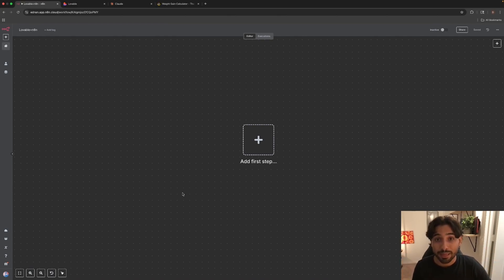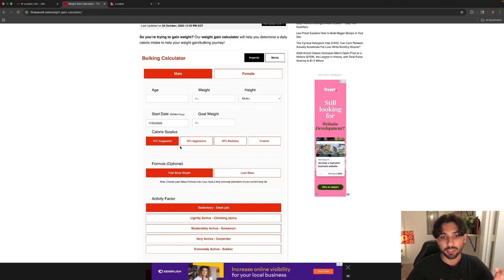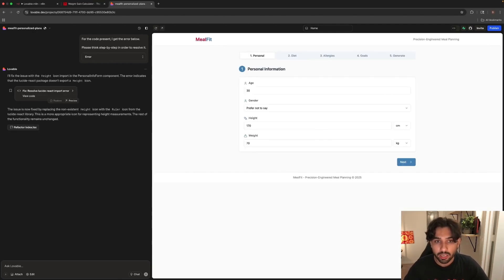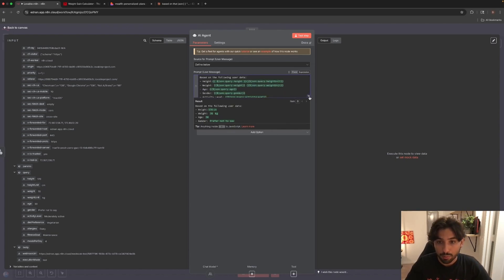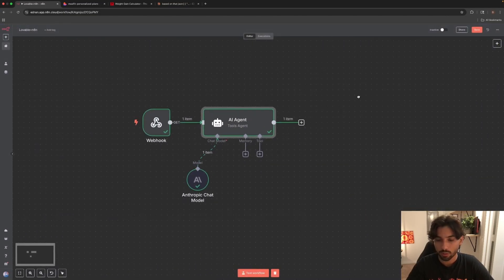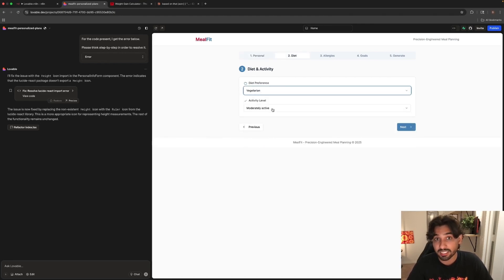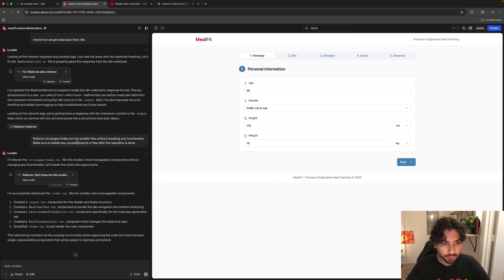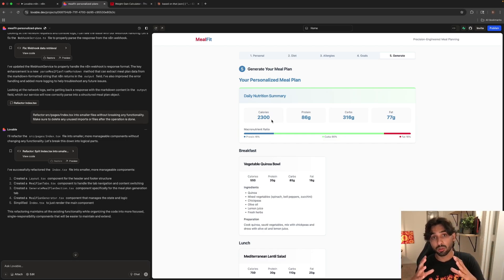How to Build AI Apps WITHOUT Coding (Lovable + n8n Beginner's Guide)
In this tutorial, I will show you how to start building AI-powered applications using Lovable and n8n. This beginner-friendly video will walk you through everything you need to get started creating your own AI-driven apps easily and quickly. By combining Lovable’s capabilities with n8n’s intuitive automation workflows, you'll gain practical skills to develop and deploy applications tailored to your needs, no coding experience required!